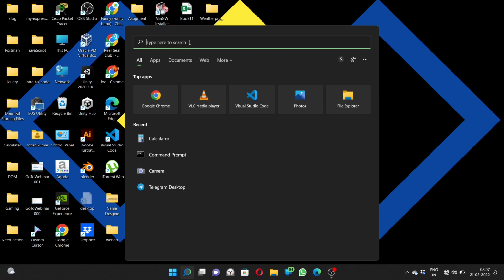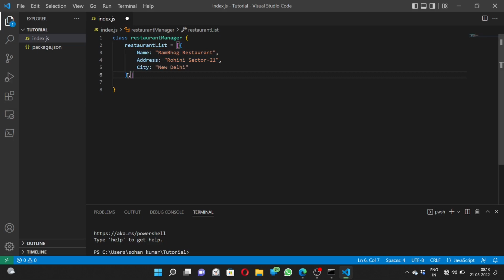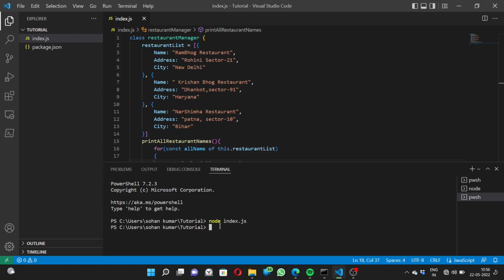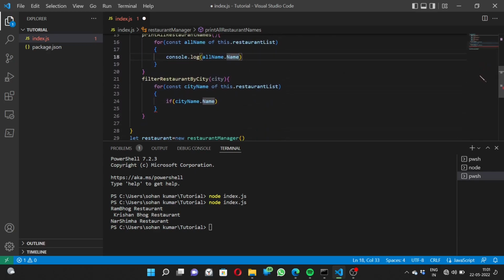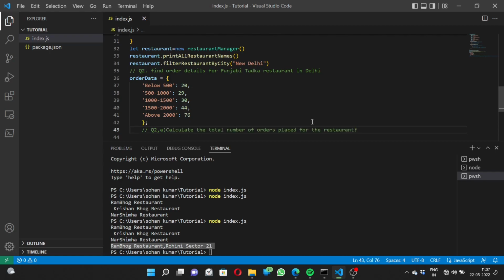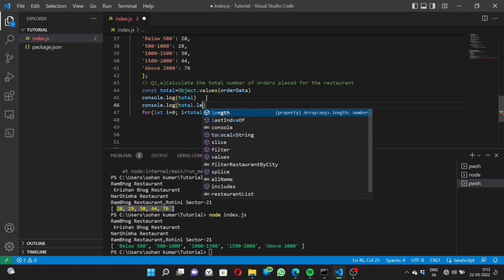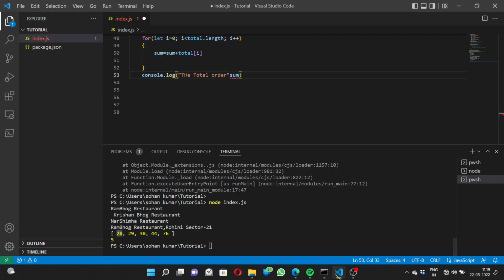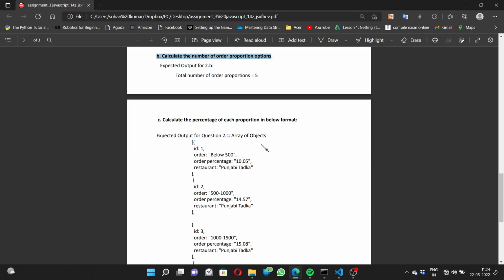Based on JavaScript Restaurant project ||full stack development||Part-1||Assignment-3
Hey Guys, After a log time i finally complete my video on Assignment-3 ,i know that everybody where waiting for this video because in assignment-3 is totally based on JavaScript and Js is fully programming language.
Here I define duration of video so it will help you to access that particular part where you stacked
00:01 Basic Setup for start coding
02:12 Our First Challenge to create a class
03:50 Our first property inside the class is "RestaurantList"
04:19 Our first restaurant name , address , and city
09:04 Our Second Challenge to "Print all Restaurant Name"
11:39 How to access property to " RestaurantList"  for access to it's object
14:11 Our next challenge to "Filter Restaurant by City"
19:19 Let pass argument as string "New Delhi"
20:60 Our Question number 2 start here
22:10 Our first challenge Q2.a
24:08 We are going to convert object into array by using predefine keyword "Object.vlaues"
27:57 We are going access element from array one by one by using for loop
30:40 we collecting element from array and store inside the "SUM"
35:52 Moving ahead for next challenge
41:00 See you in next video with final part
I hope all above key will helpful for you guys